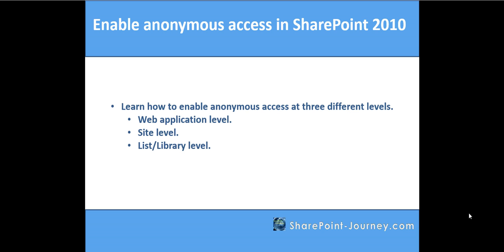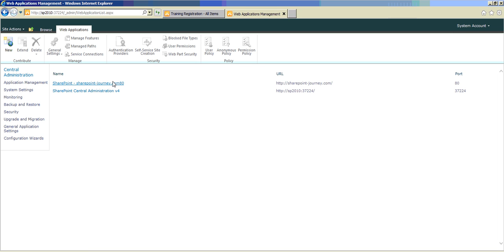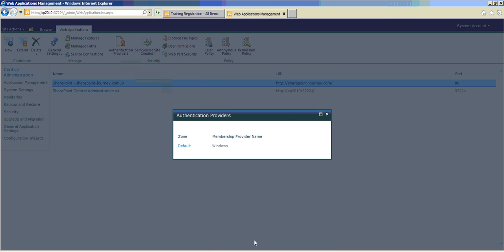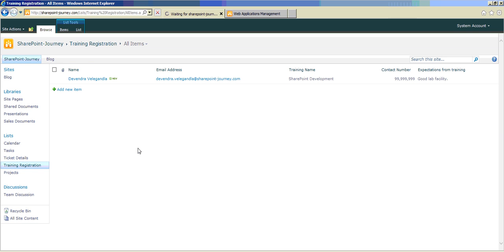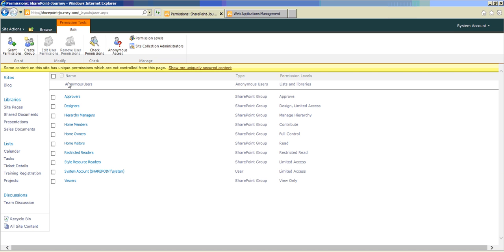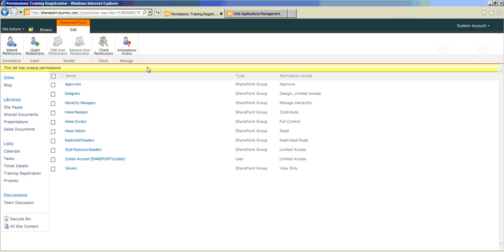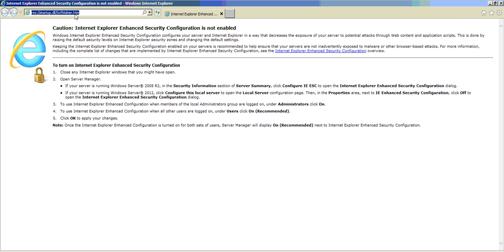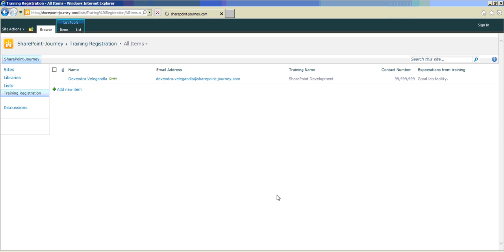SharePoint 2010: Enable Anonymous access | SharePoint-Journey.com